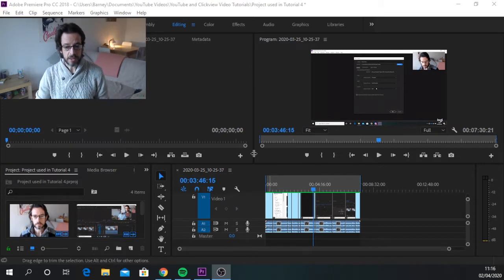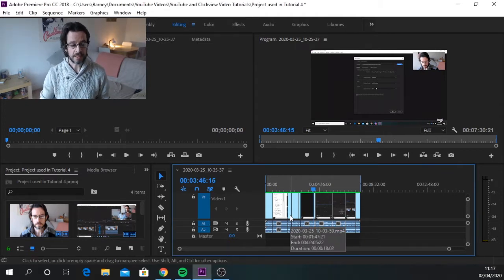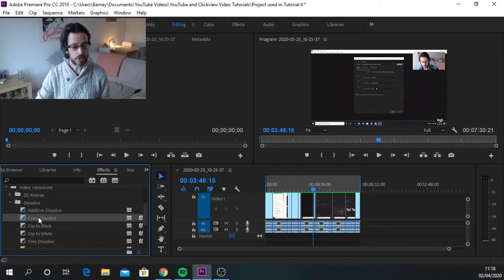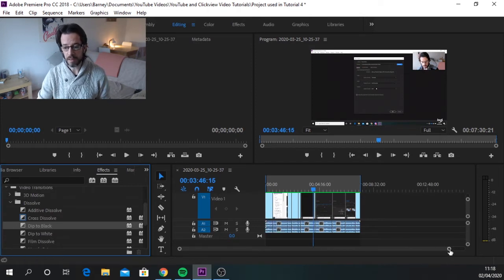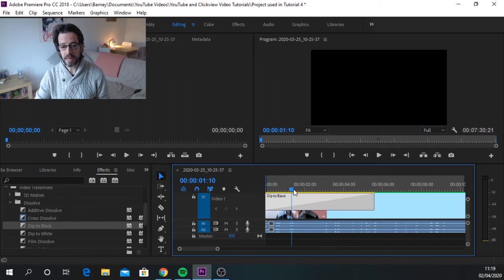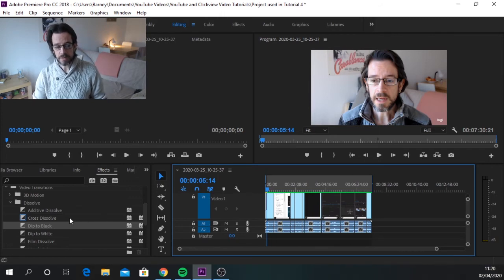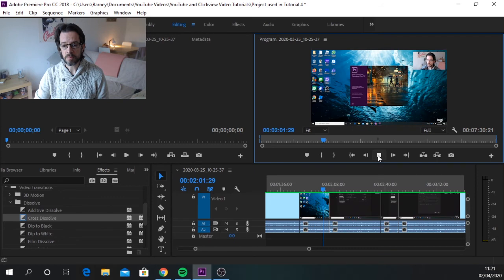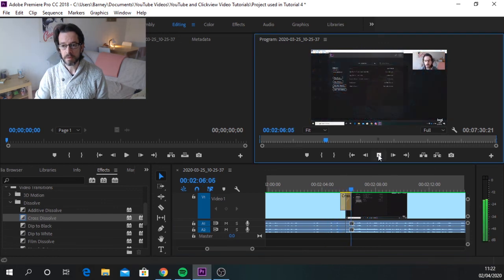How to use the basic transition effects in Adobe Premiere Pro CC 2018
A quick step by step guide on how to fade in fade out and cross dissolve video footage.